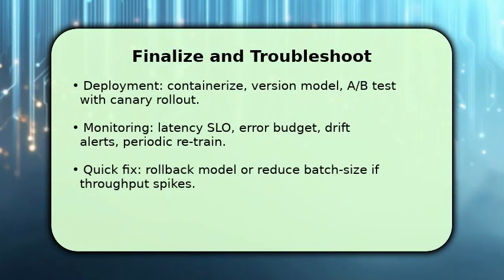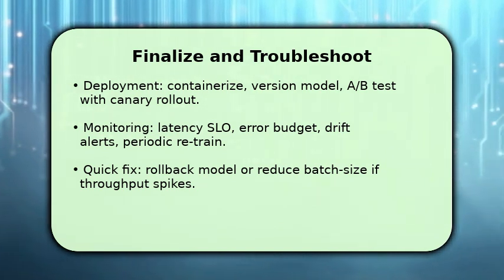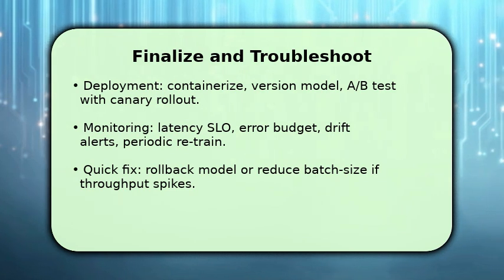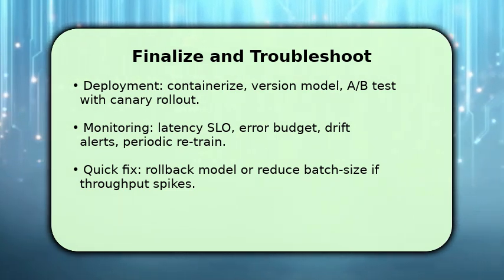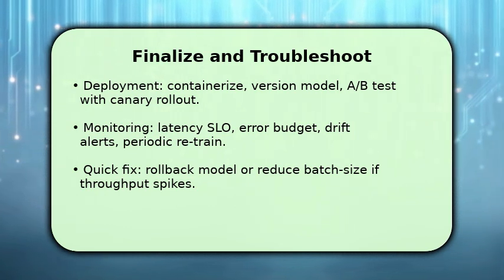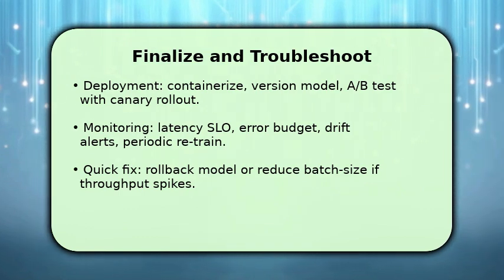How to Make Ml More Smooth - Full Guide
Discover the secrets to achthy smooth MLC (Machine Learning Classifier) with our comprehensive guide. Learn techniques for preprocessing data, selecting appropriate algorithms, and fine-tuning your model's performance.